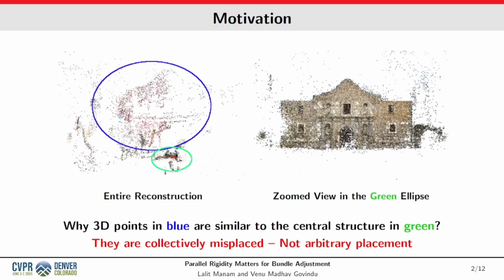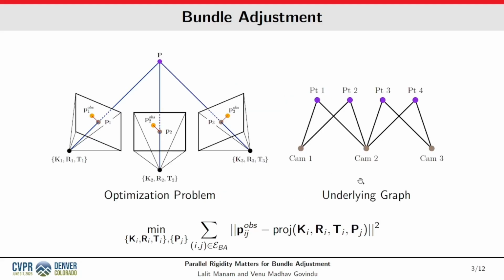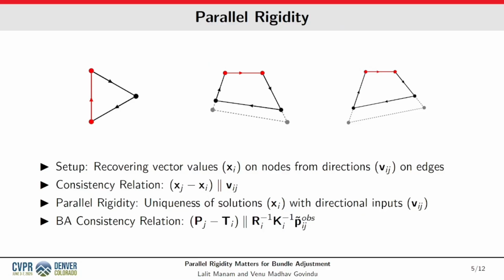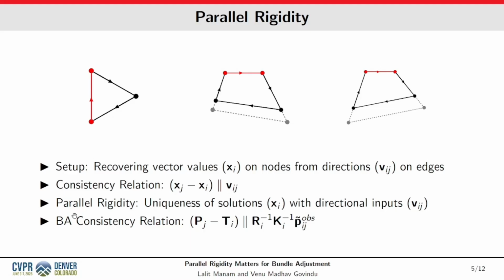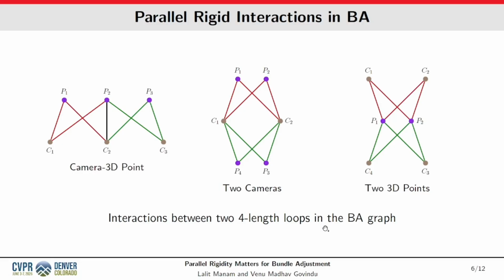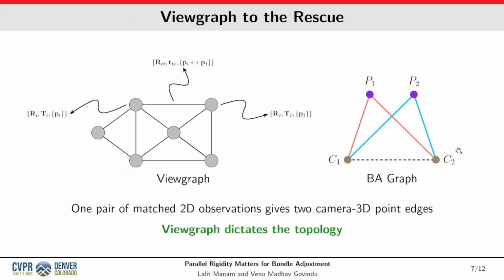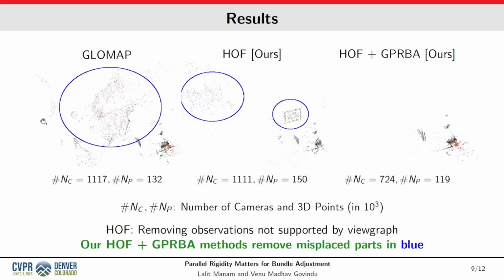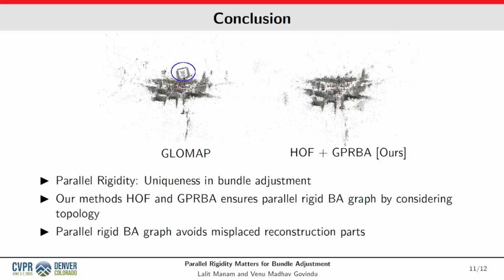[CVPR'26] Parallel Rigidity Matters for Bundle Adjustment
Summary: MERL Researcher Lalit Manam presents his paper titled "Parallel Rigidity Matters for Bundle Adjustment" at the IEEE/CVF Conference on Computer Vision and Pattern Recognition (CVPR), held in Denver from June 3-7, 2026. The paper is co-authored with Prof. Venu Madhav Govindu from Indian Institute of Science.

Abstract: Bundle adjustment is a long-standing problem in computer vision that solves for camera parameters and 3D point coordinates from 2D image observations. While there has been much work on various aspects, like adaptation to different camera models and sensors, and considerations for solving the optimization problem, in this paper, we deal with a fundamental and distinct question of the uniqueness of its solution. In particular, we examine the unique solvability of the 3D reconstruction problem using parallel rigidity theory. We design an algorithm to ensure that the topology of the bipartite graph formed by the camera-3D point relations in bundle adjustment does not result in independent scaling of the edges in its subgraphs. To tackle the generally large-sized bipartite graph, we leverage camera-camera relationships in 3D reconstruction problems for efficiency. We demonstrate the benefits of our analysis for a global structure-from-motion pipeline. Applying our proposed algorithm results in significantly cleaner reconstructions by removing misplaced cameras and 3D points.